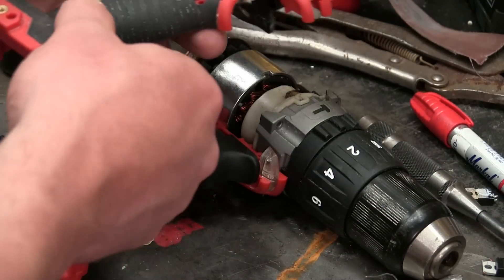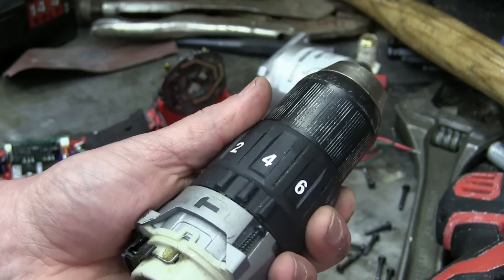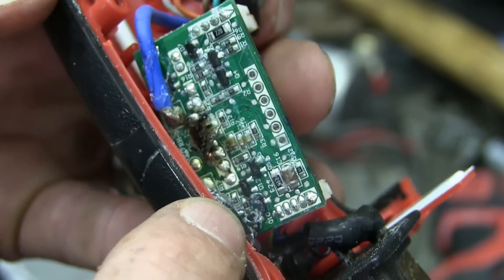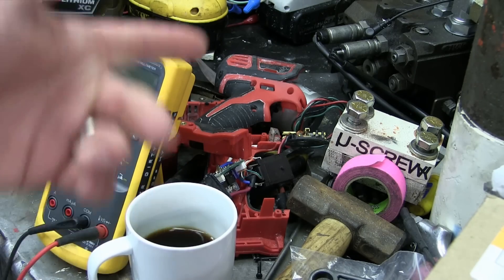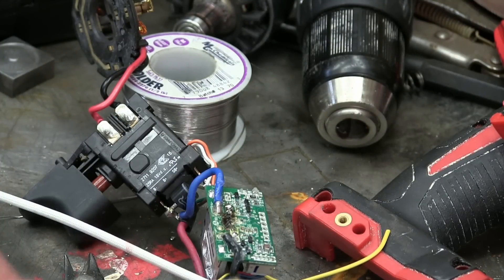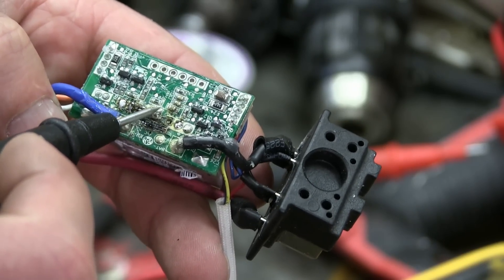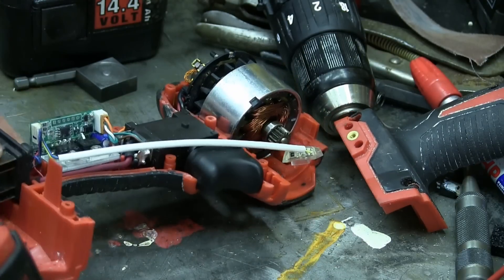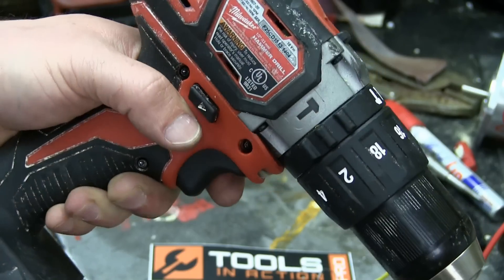How to fix fancy electronics in newer tools.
Milwaukee hammer drill done shit-the-bed. Good thing tools are disposable nowadays, right? BUT since it's already hooped, might as well open it up and have a poke see. Tools in Action broke this drill
Tee Sharts only available for the next week: EU (cheaper shipping to Oz and Kiwiland)